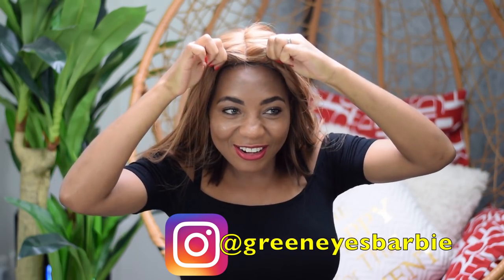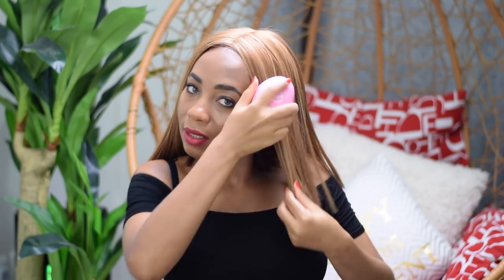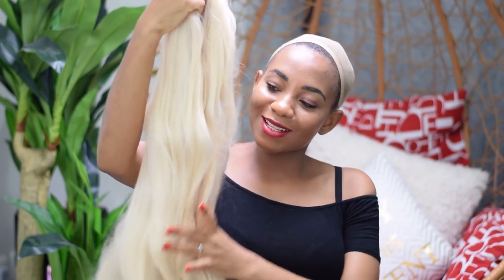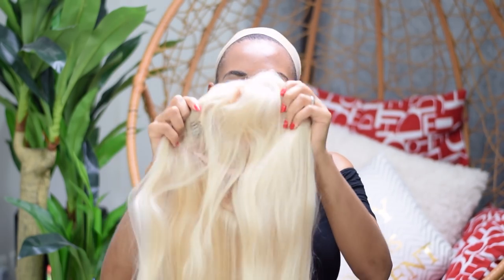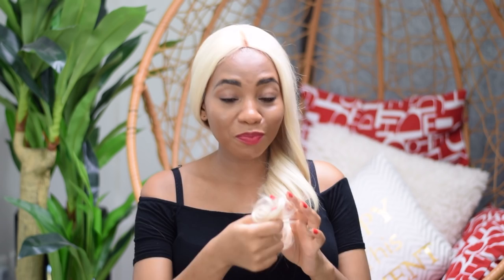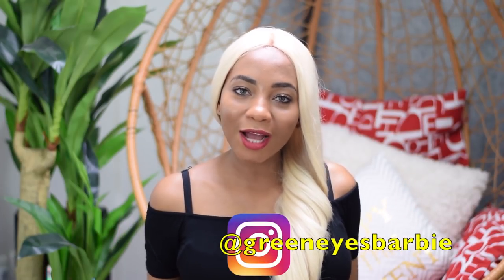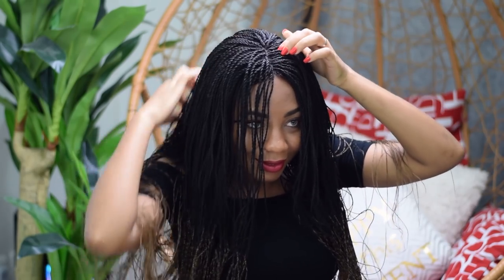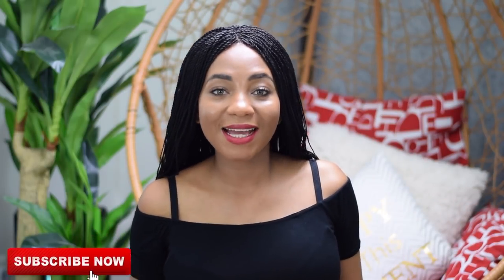TESTING CHEAP AMAZON WIGS * YOU WILL BE SHOCKED*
Sis tried some CHEAP AMAZON WIGS omg i couldn't believe it. I didn't didn't know they sold wigs in the first place like wow. Let me know which wig you loved most and if you like these types of videos. Love always .